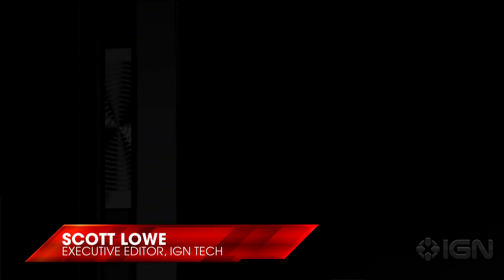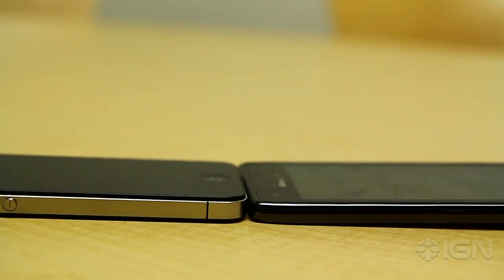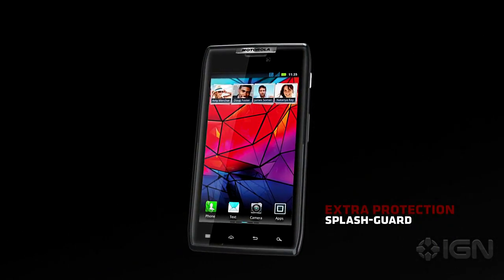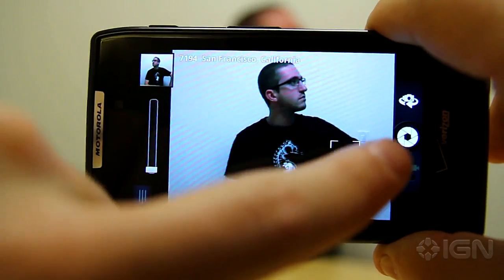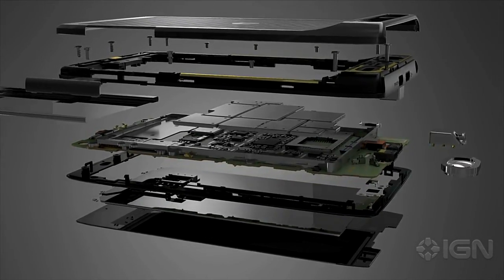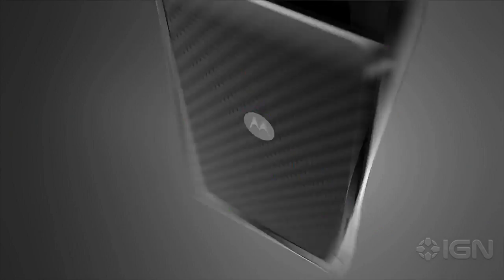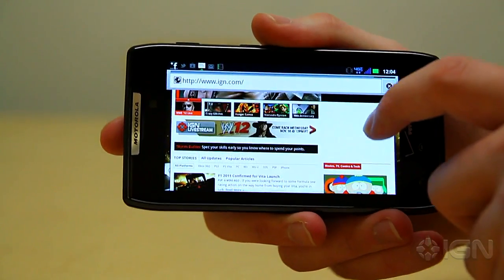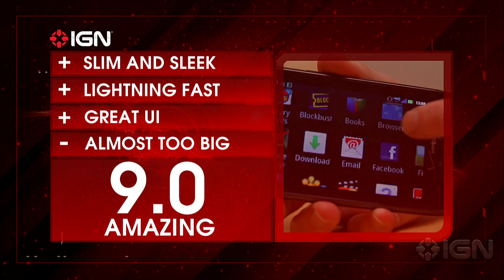IGN Reviews - DROID RAZR Review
IGN gives its review on the new DROID RAZR. Is the new Android powerhouse worth the price?